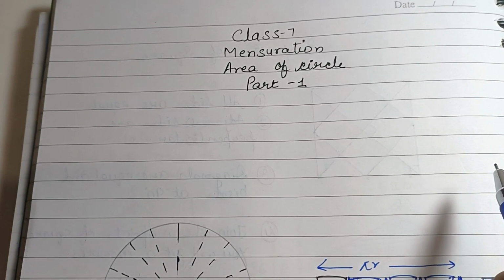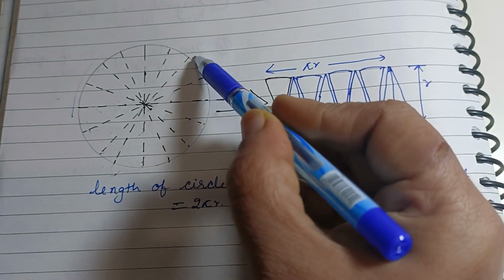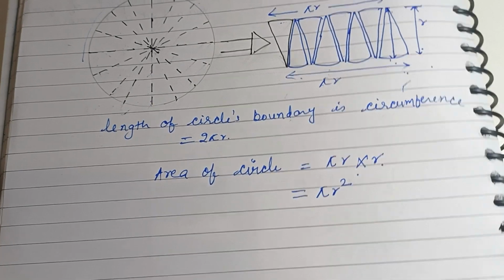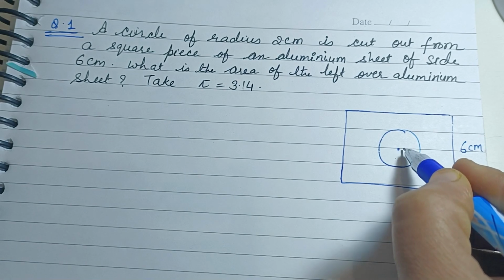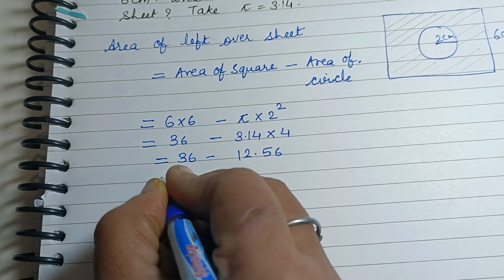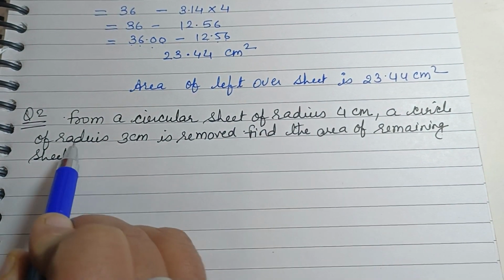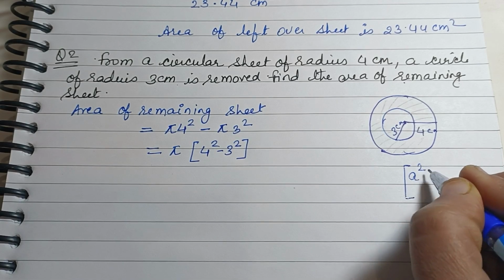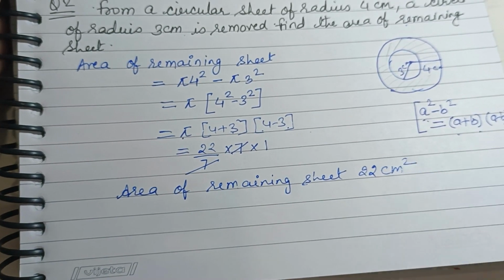Class 7 | Mensuration | Area of Circle | Derivation of formula| Word Problems| Part 1